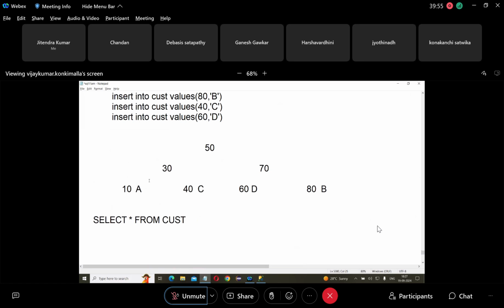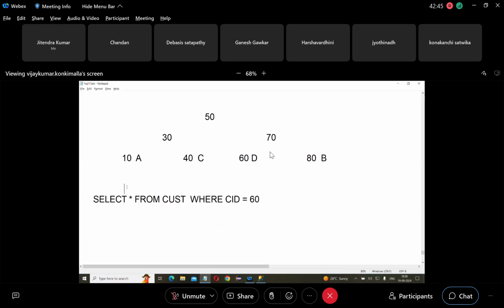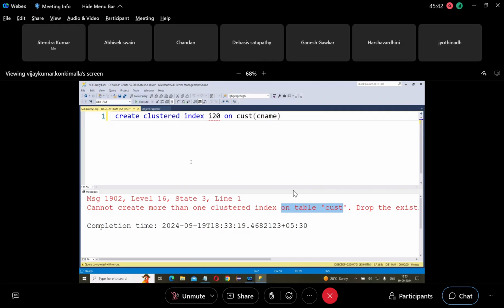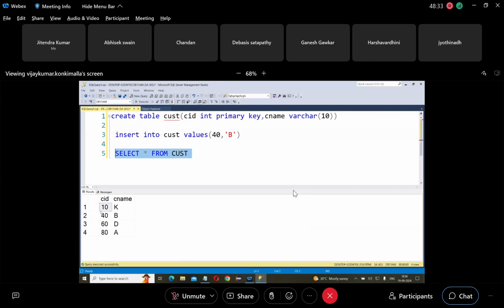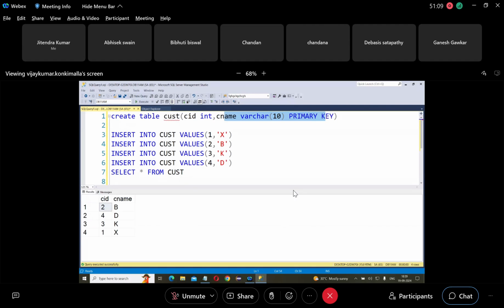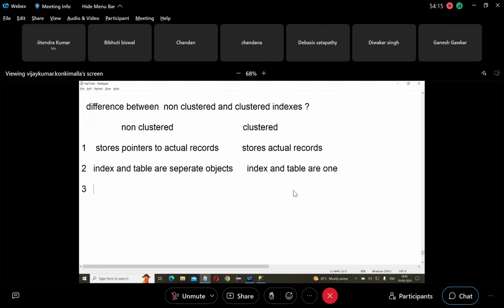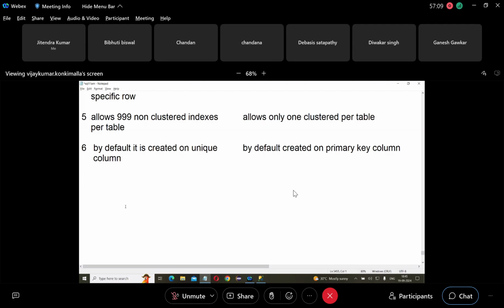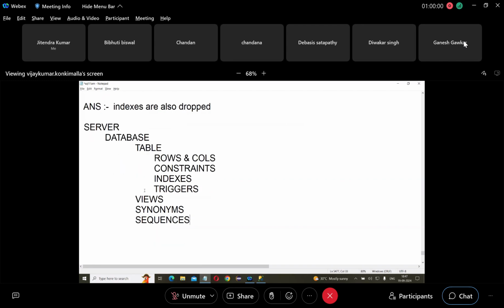Lec 77 SQL Queries 26